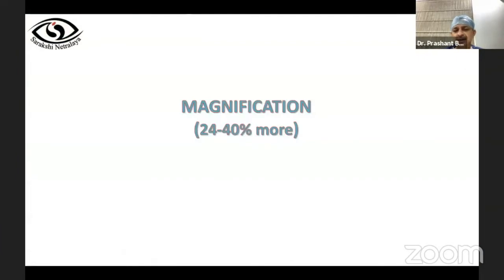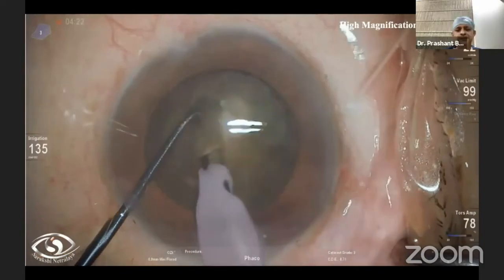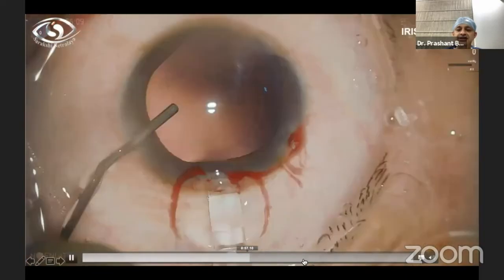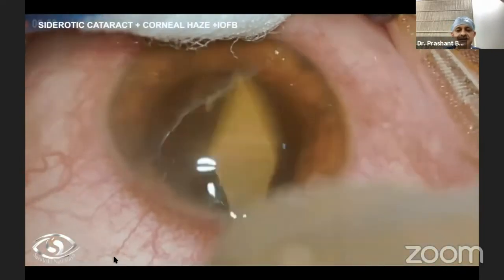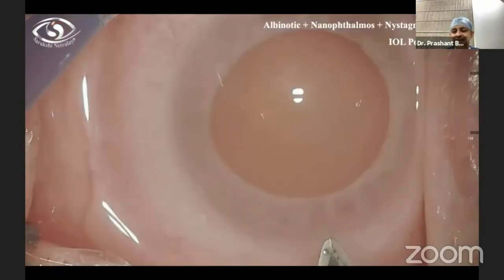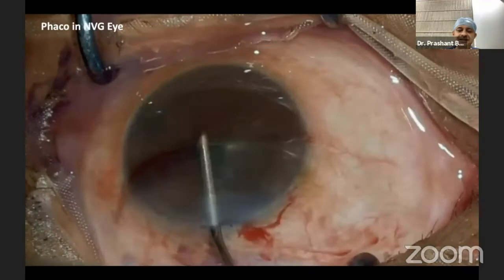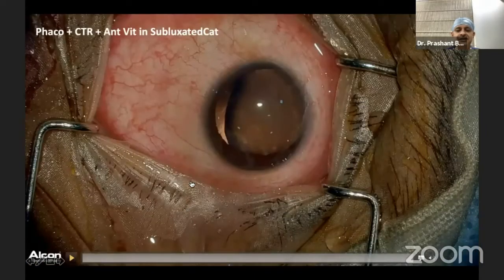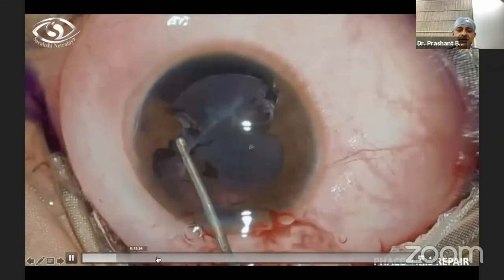AIOC2021-IC407-Topic-Dr.PRASHANT KESHAO-BAWANKULE Microincisional cataract surgery using 3D..